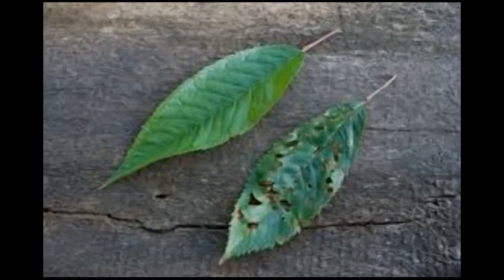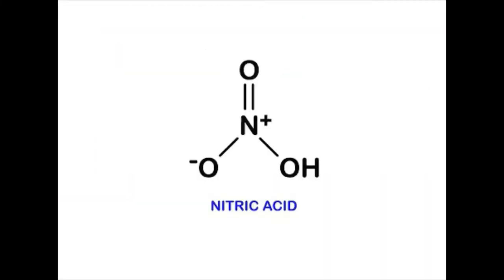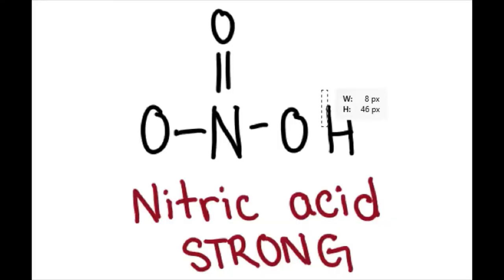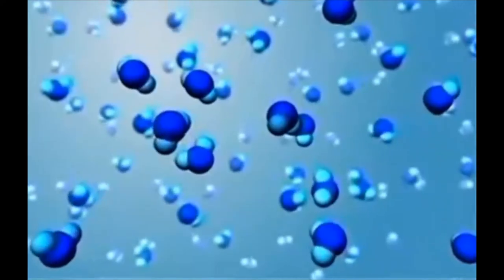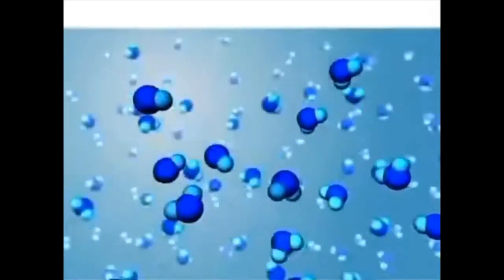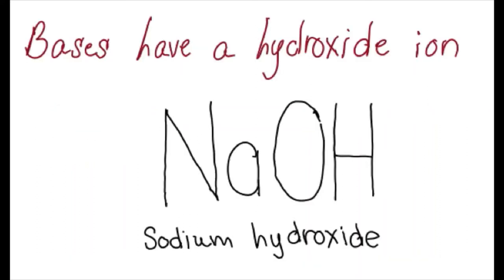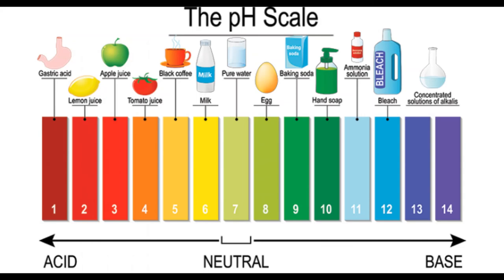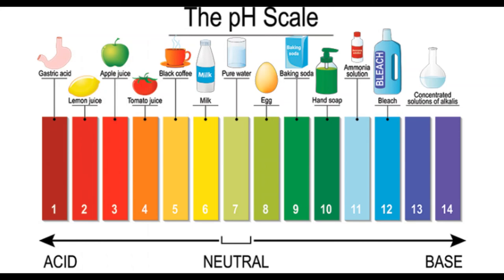Acid Deposition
Acid Precipitation pre-lab video 1:2